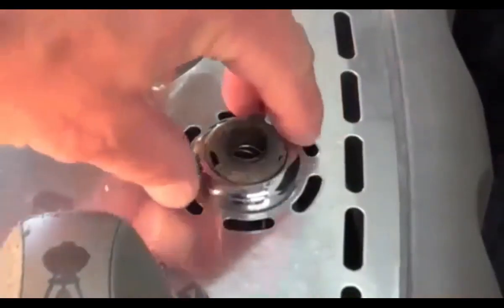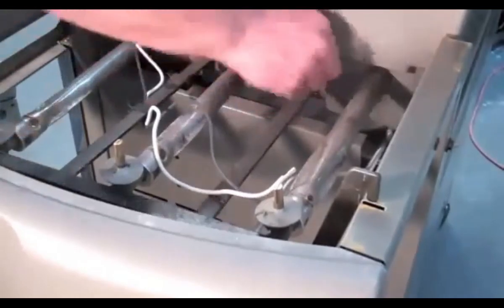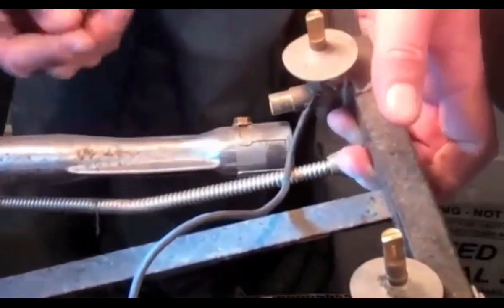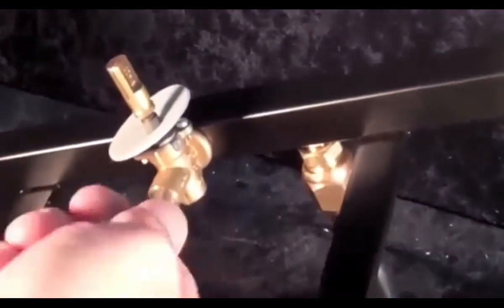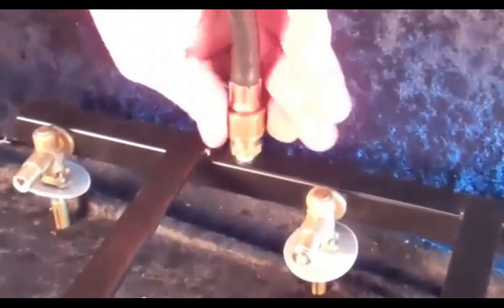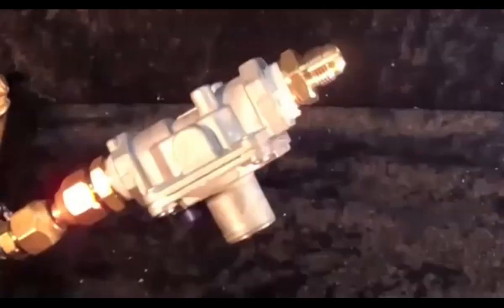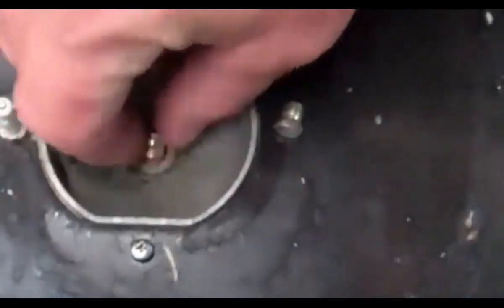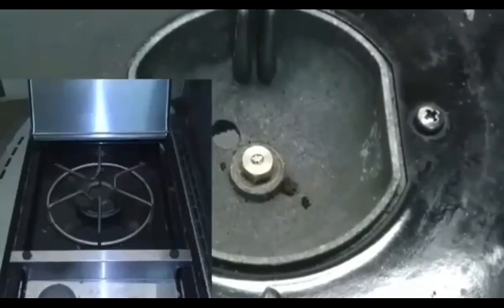Weber Genesis and Spirit Side Control Fuel Conversion NG & LP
Weber Side Control Fuel Conversion Video for Propane (LP) and Natural Gas (NG)